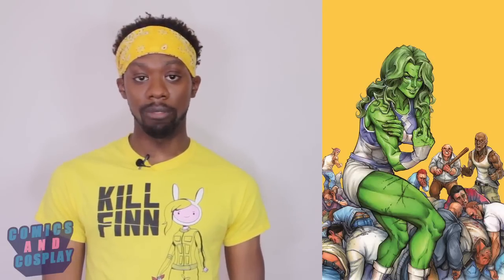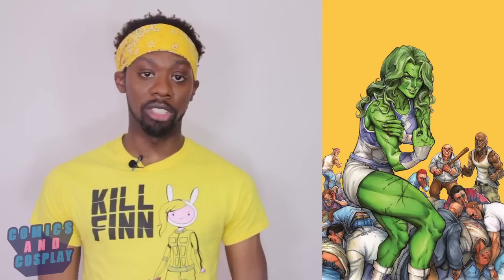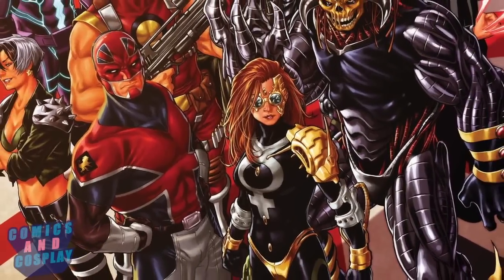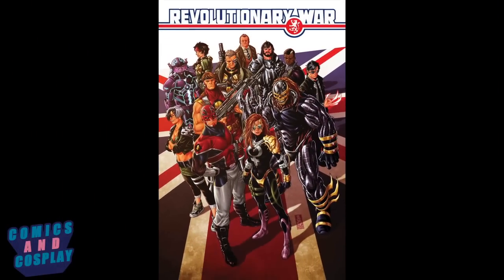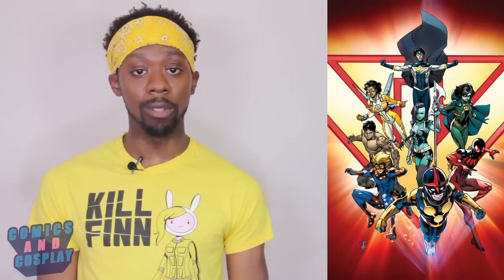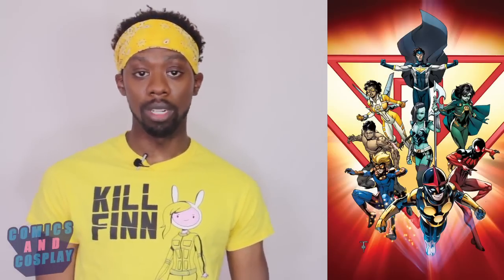All-New Marvel Now Comic & Costume Review (Part 2): Ms Marvel, She Hulk, X-Force, and more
Part 2 of the All New Marvel Now review series. Comics and Cosplay Host Ian reviews the new comics and costumes from Marvel books such as, Ms. Marvel, She Hulk, X-Force, Revolutionary War, and more.

FOLLOW ME »

Also Check out Ian's weekly cosplay article at bleeding cool.com

Theme Music Used:
Morning Cruise by Machinimasound.com